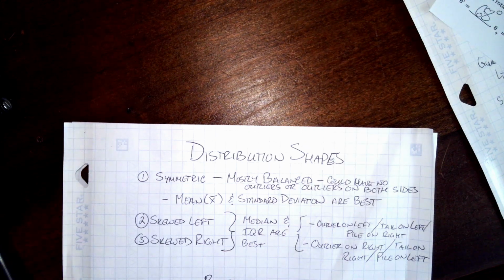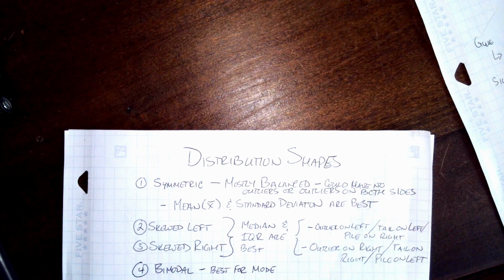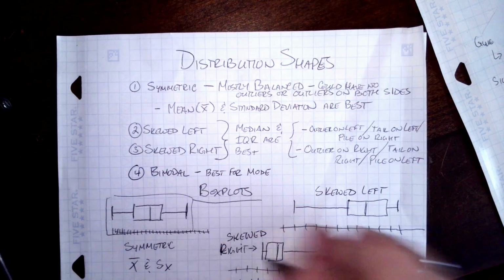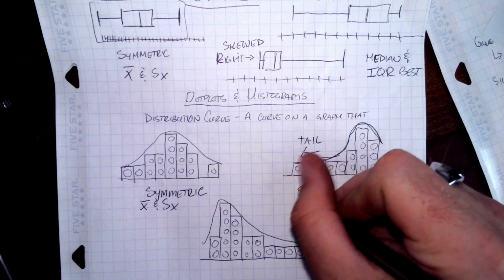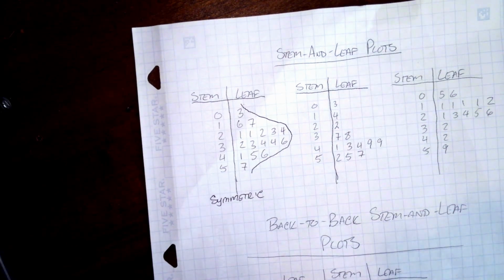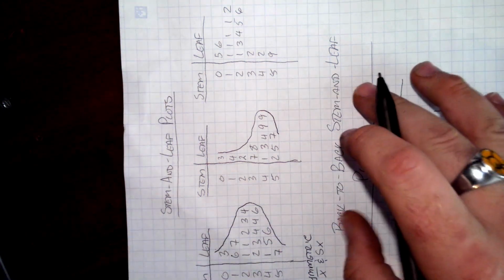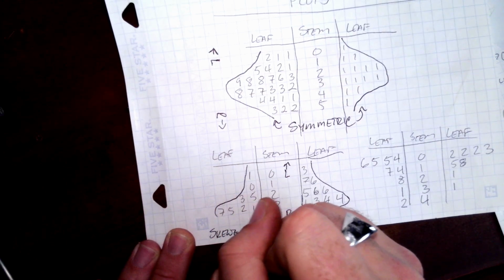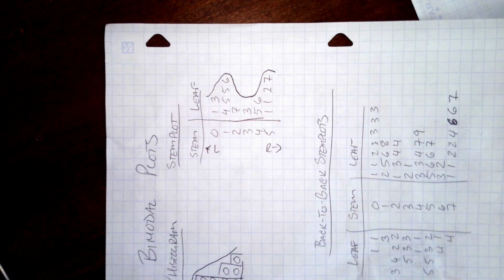Introduction to Distribution Shapes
Shows the basic shapes of Quantitative Distributions, using Boxplots, Histograms, Dotplots, and Stemplots

4 basic shapes:
Symmetric
Skewed Left
Skewed Right
Bimodal